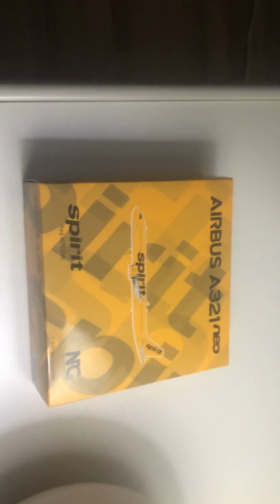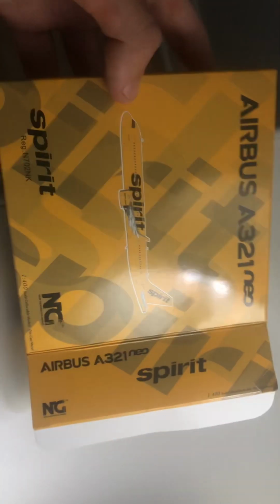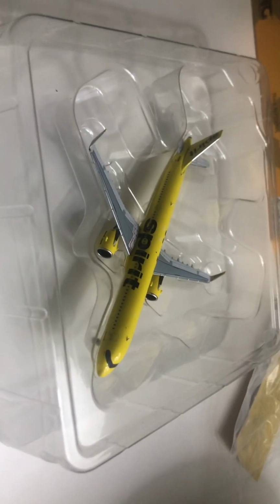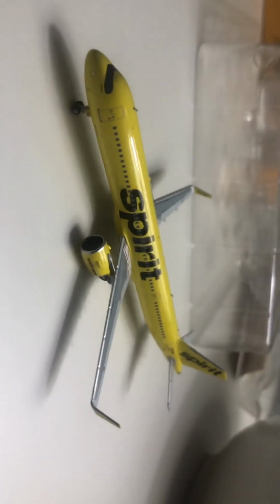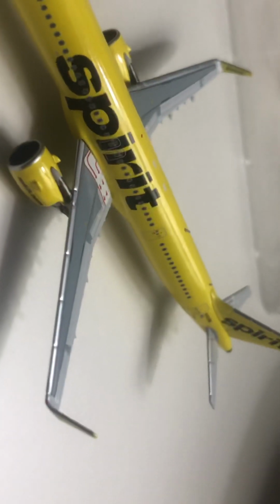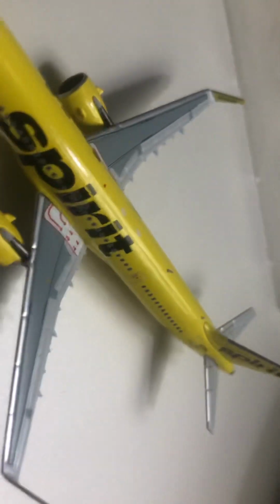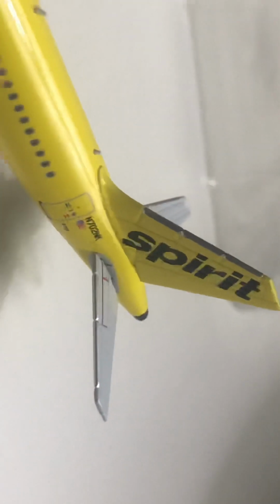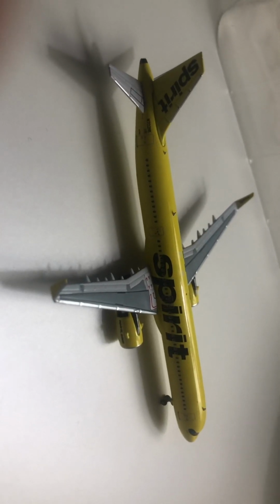Gemini Jets Spirit A321NEO Review